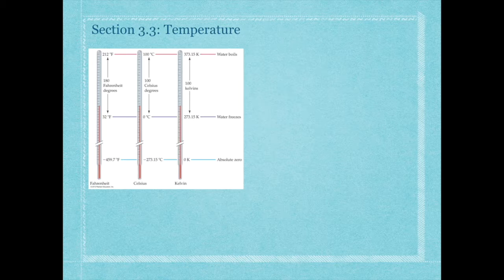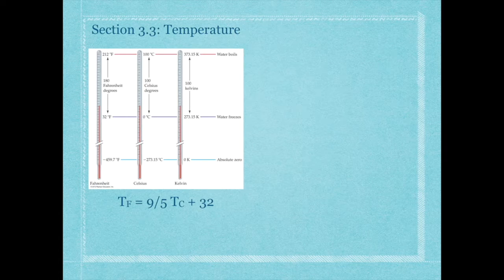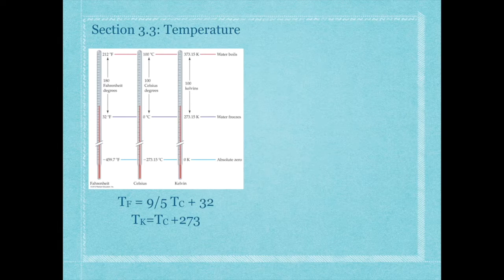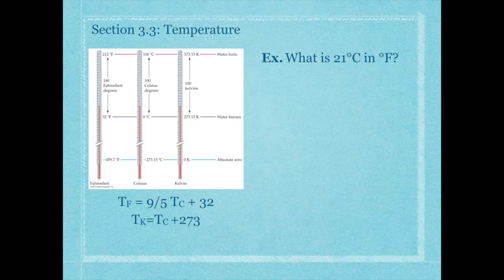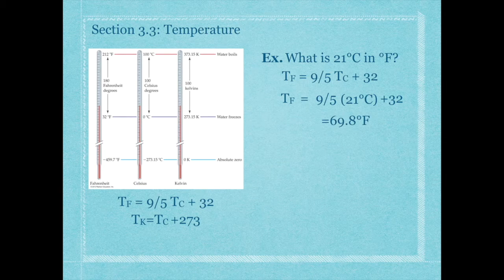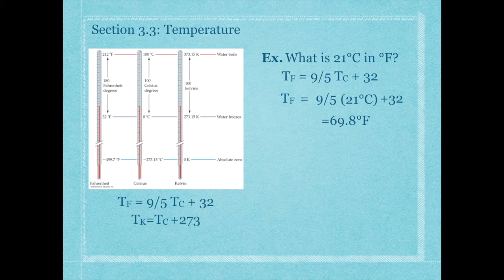College Prep Chemistry Notes 1.9